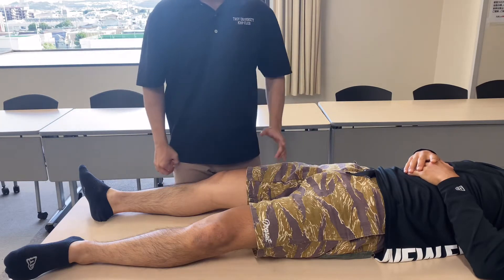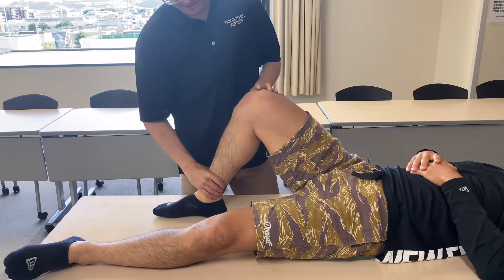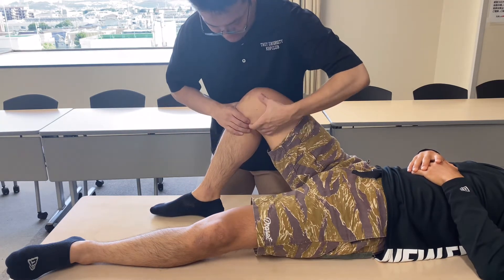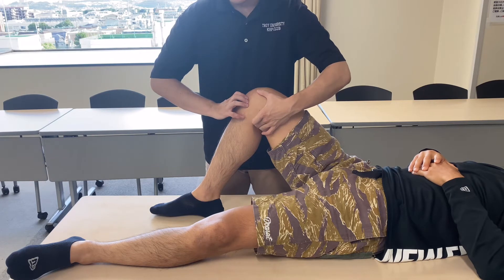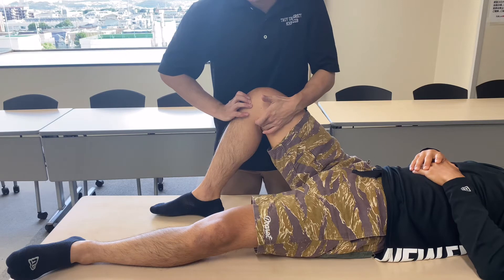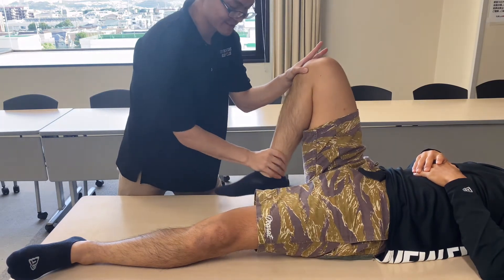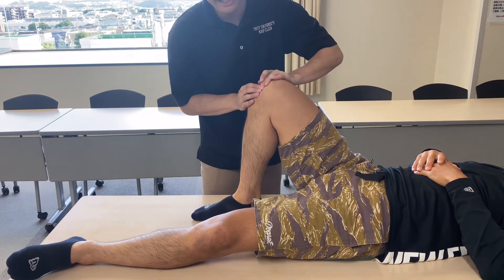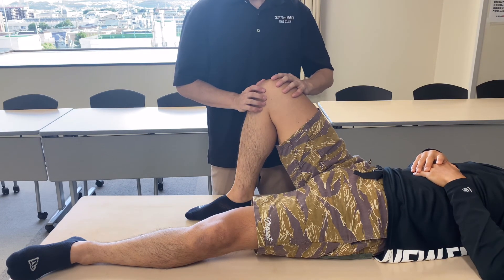Manual therapy for inside of knee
At 1:00, I said "Semimembranosus doesn't attach to meniscus." Yes it attaches there. I meant it doesn't attach to MCL.